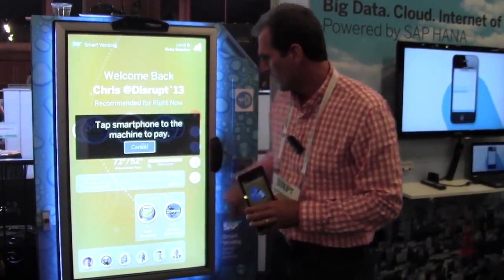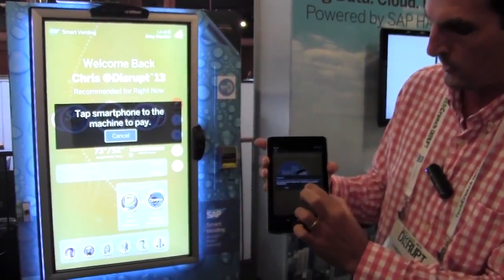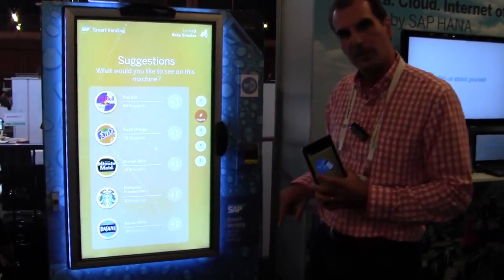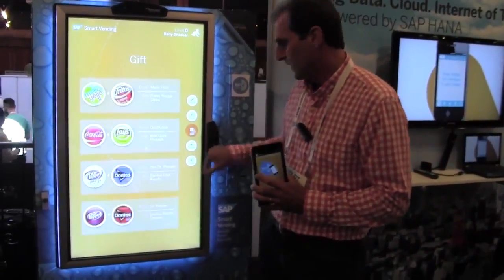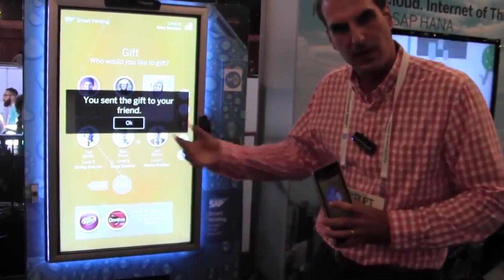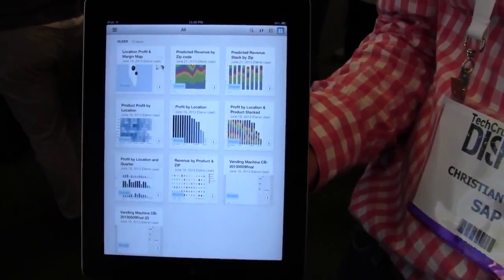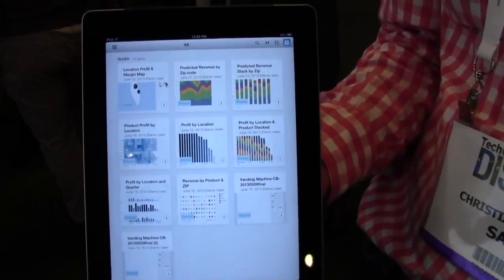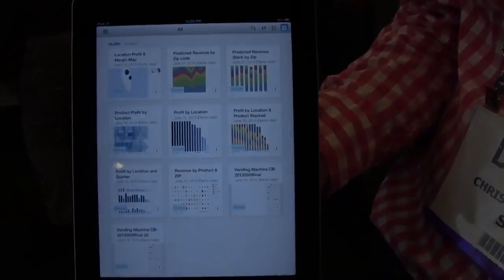Smart vending with social media by SAP - 2013 TechCrunch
From the 2013 TechCrunch Show, SAP shows off how social media and vending can work together to attract customers, produce loyalty programs, run advertsising and much more.